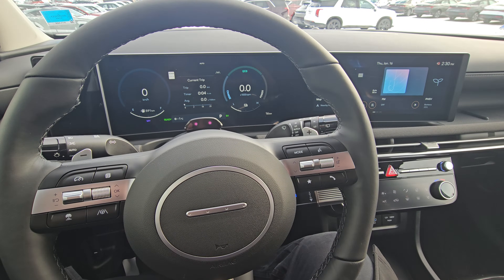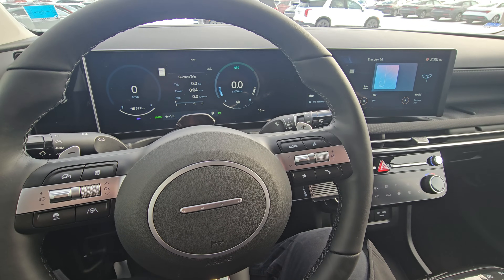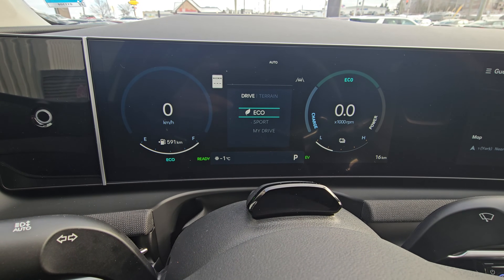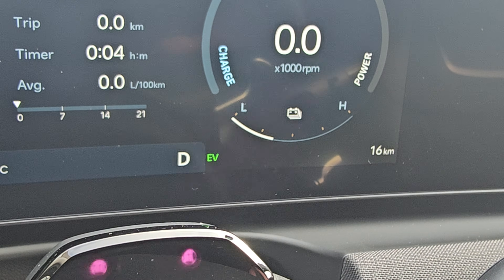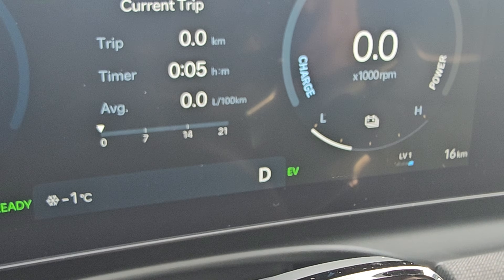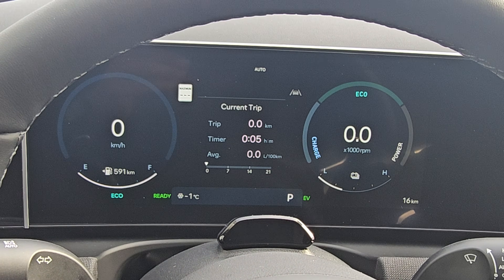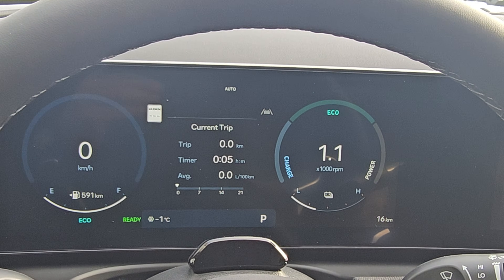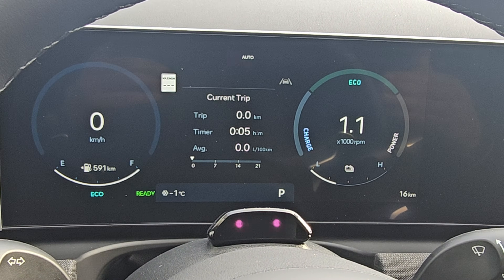Activating and Using Regenerative Braking in Your Hyundai Plug-In Hybrid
In this video, Gabe from Fredericton Hyundai demonstrates how to activate and effectively use the regenerative braking system in your Hyundai plug-in hybrid. Learn how to adjust the regenerative braking levels using the steering wheel paddles to enhance your driving efficiency and experience. Discover the benefits of each level and how to customize the settings to suit your driving style.